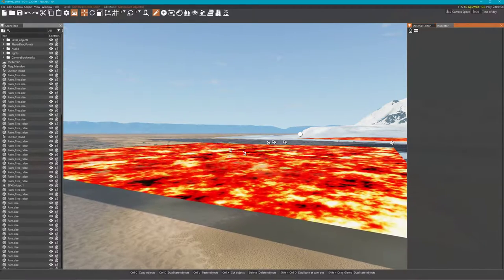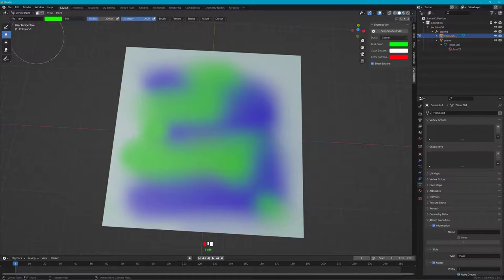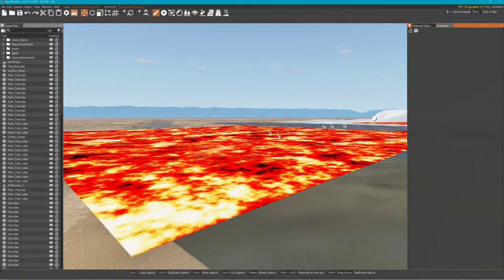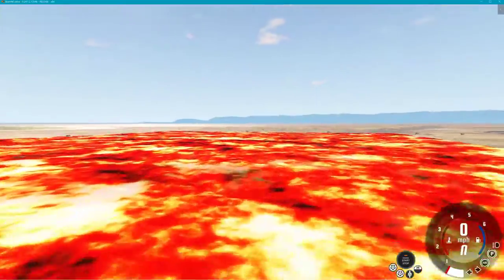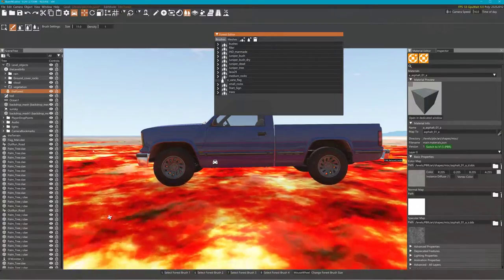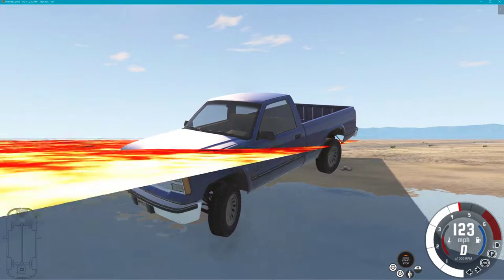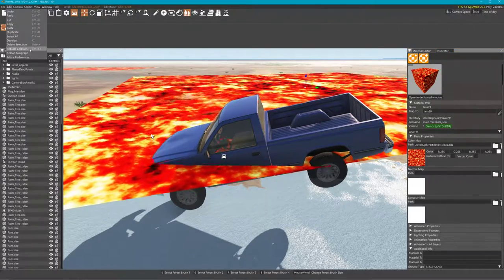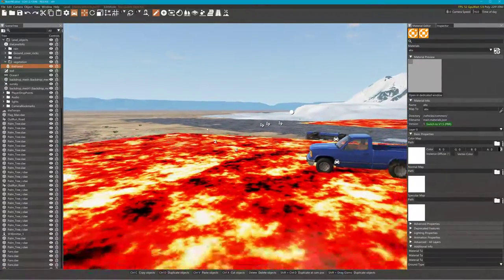Just a quick overview of the Vertex Lava - Can make full video if interested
I may not have mentioned in this video, but for this to work the mesh has to be made into a forest brush and applied once its vertex painted. That would be some of the stuff I would go more in detail on. Also problems that can happen along the way.